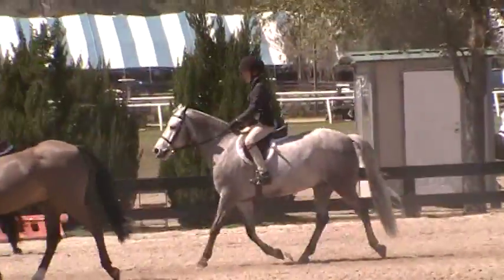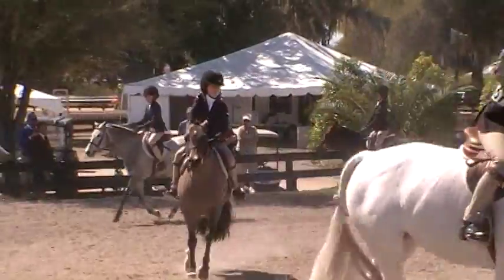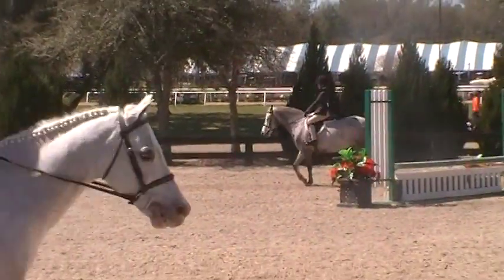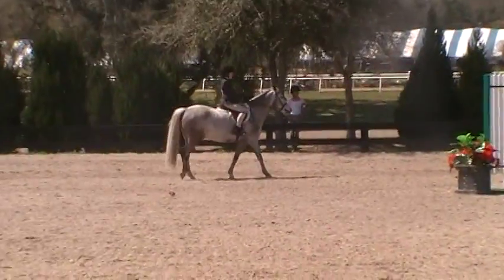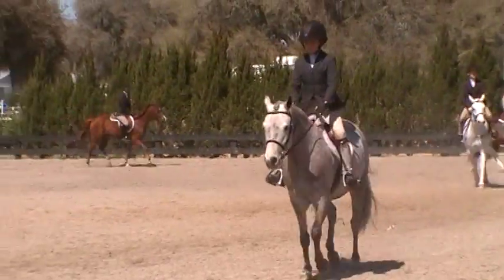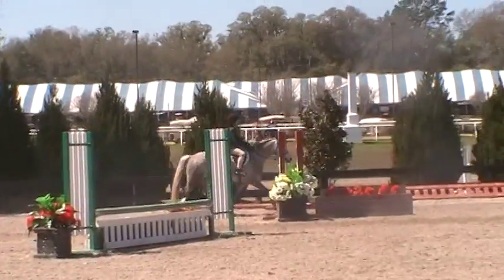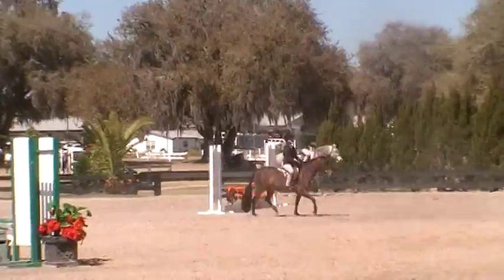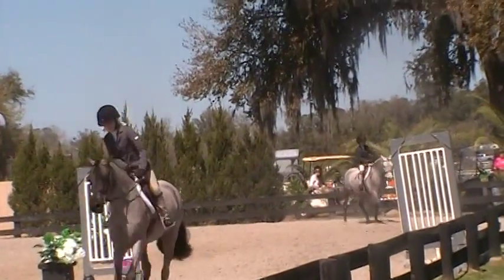All That Razz